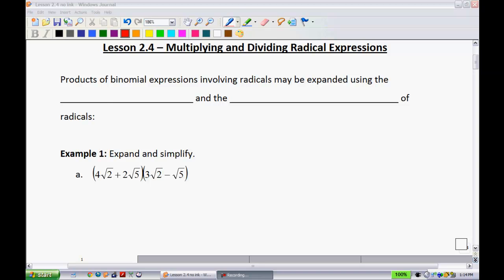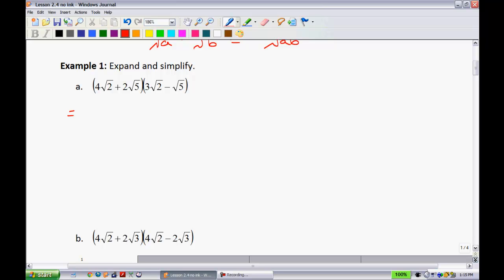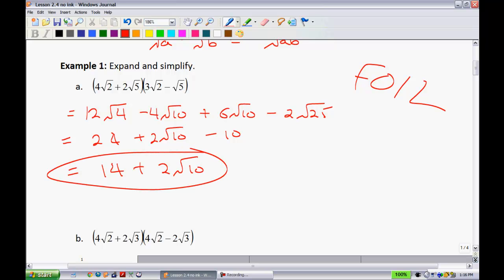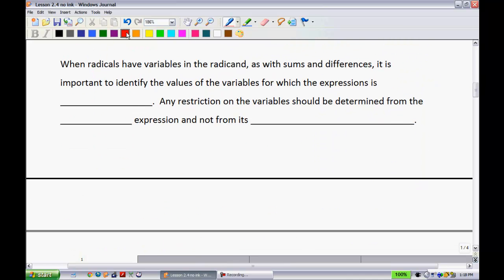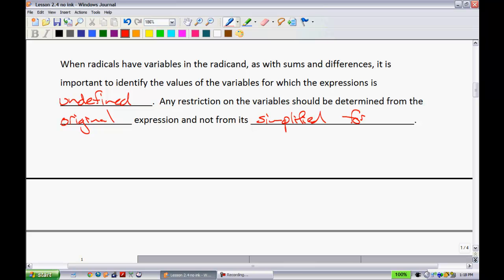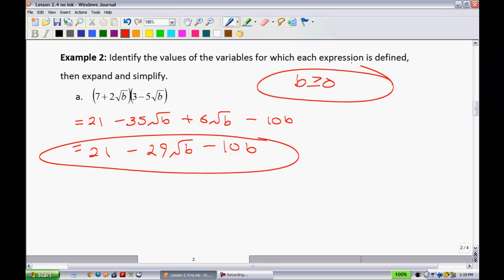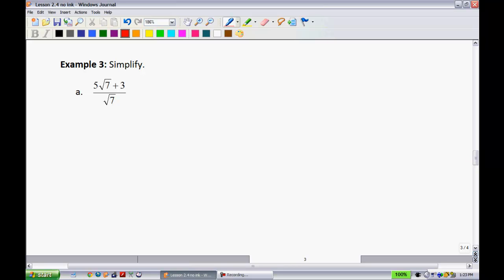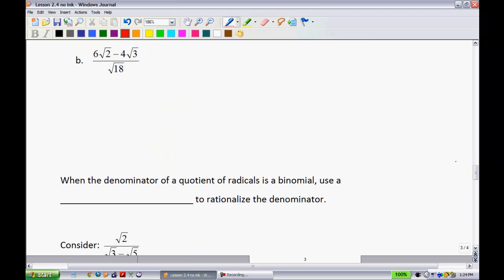Pre-Calc 11 - Lesson 2.4 (Part 1)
Multiplying & Dividing Radical Expressions